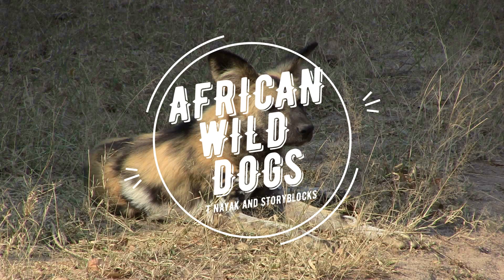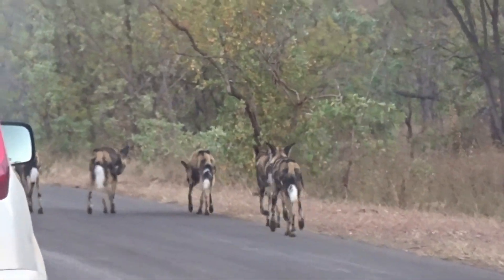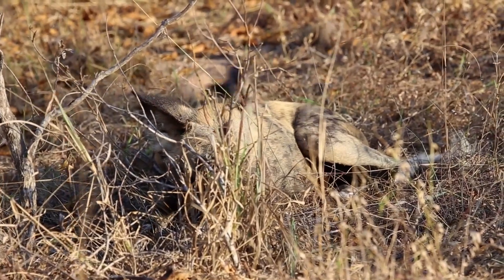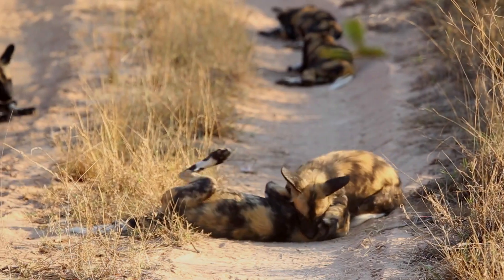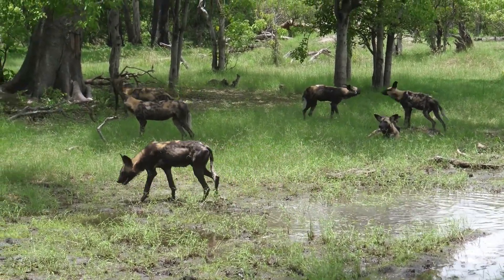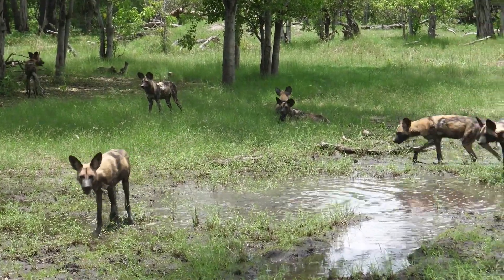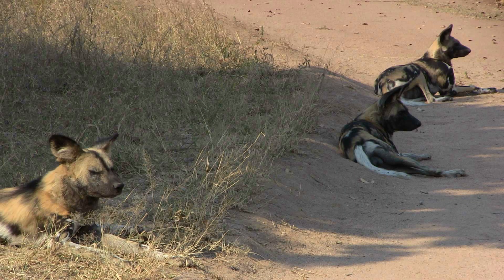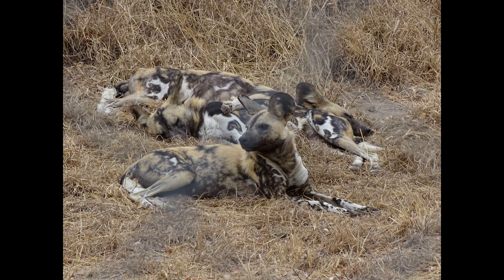ENDANGERED WILDLIFE: African Wild Dogs (Lycaon pictus) - learn about wild dogs (September 2023).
African Wild Dogs are a species of canid found in Africa - they have landed on the Endangered Species Red List due to habitat loss and disease. They are social animals that are active during the day and live in packs. See wild dogs in nature. Includes footage of cute wild dog pups. Filmed in the Kruger National Park. Photographs taken at the Hoedspruit Endangered Species Centre. Also some stock video footage from Storyblocks (location unknown).

Help wild dogs have a future, donate to the Endangered Wildlife Trust in South Africa: